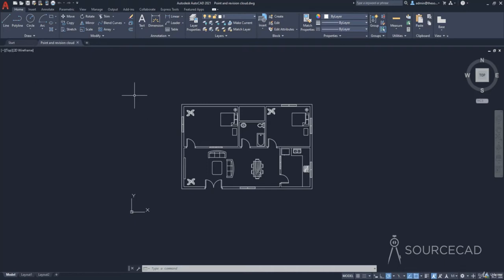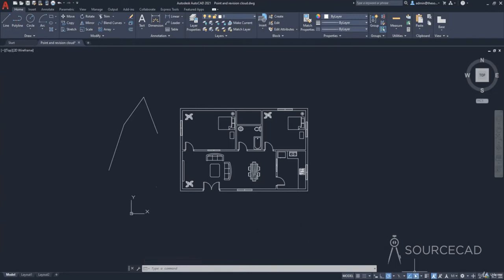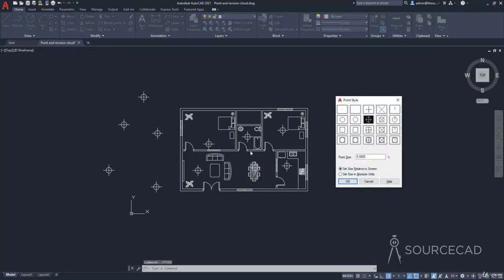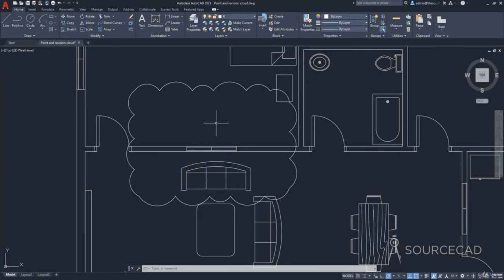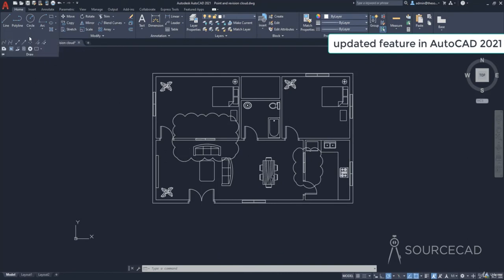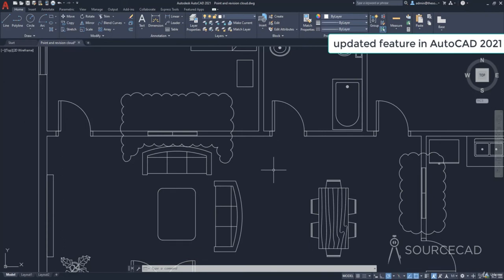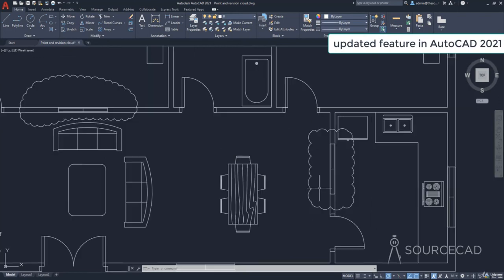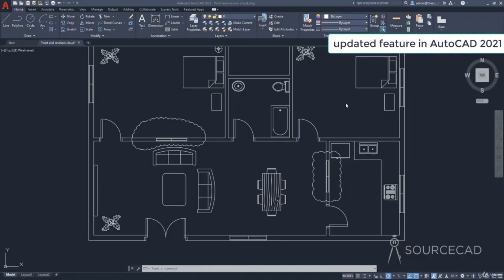Autocad Points and revision clouds 2020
Click Home tab Draw panel Revision Cloud drop-down. Find.
In the drawing area, right-click and choose Object.
Select a circle, ellipse, polyline, or spline that you want to convert to a revision cloud.
Press Enter to keep the current direction of the arcs. ...
Press Ente